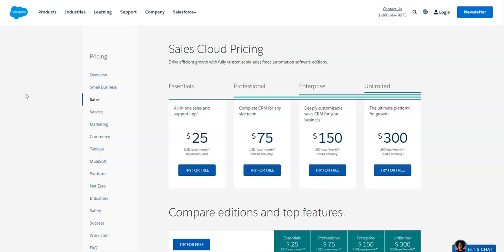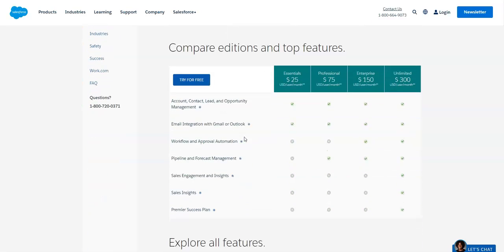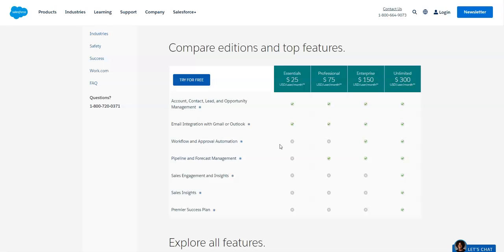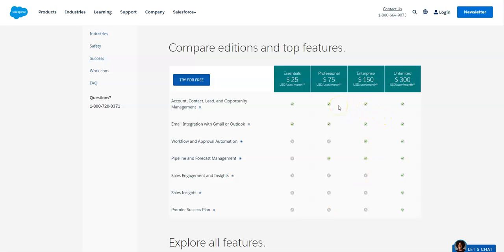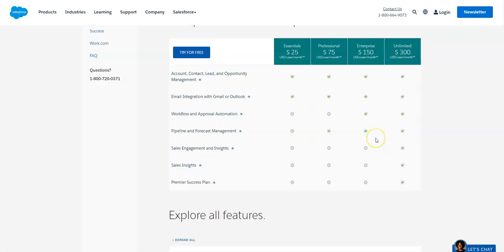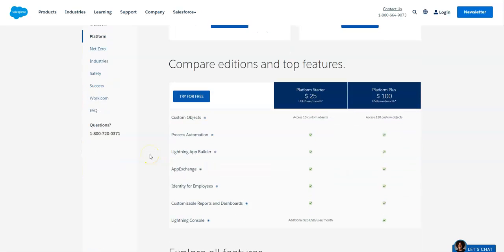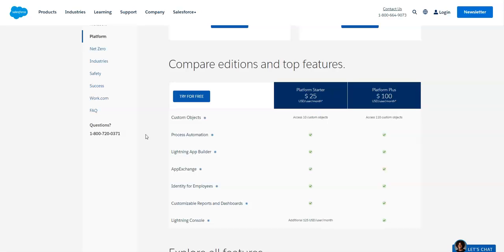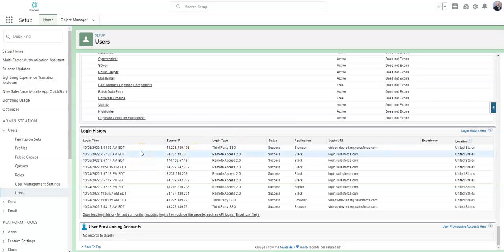Halcyon Ways to Save money on Salesforce Licenses